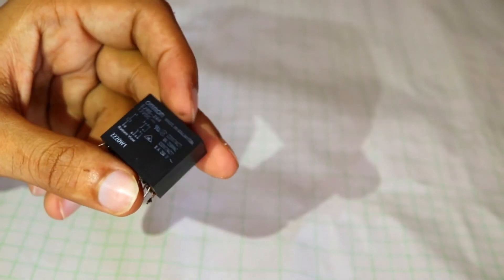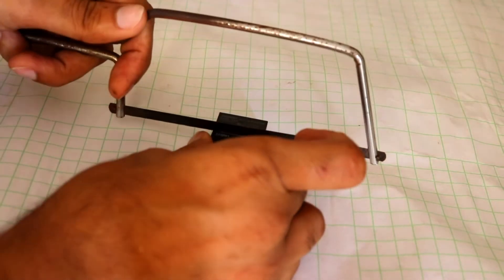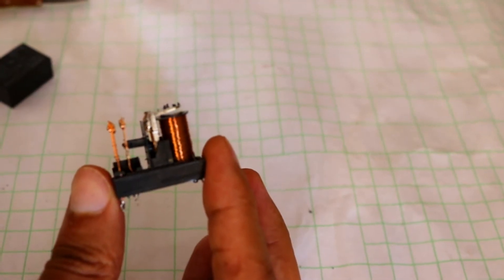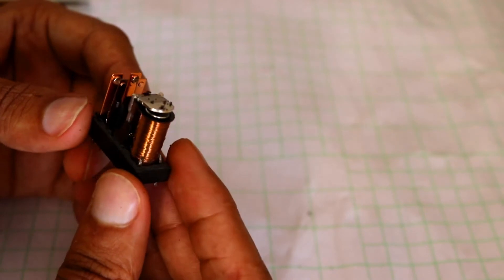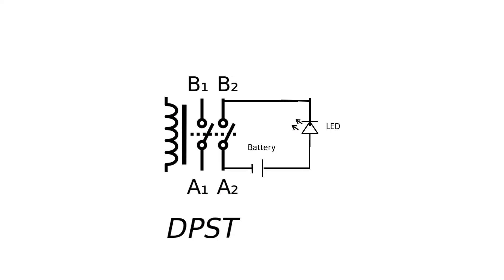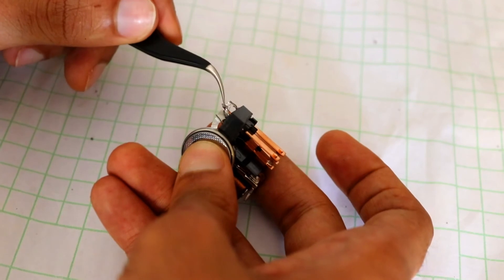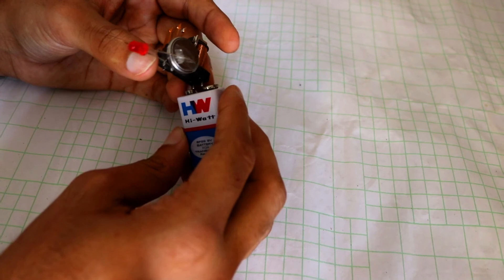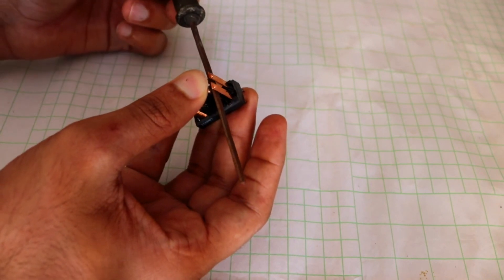How Relay Works | With Experiment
The SPDT Relay(30A) is a high quality Single Pole Double Throw Relay(SPDT).
The Relay consists of a coil, 1 common terminal, 1 normally closed terminal, and one normally open terminal.
When the coil of the relay is at rest (not energized), the common terminal and the normally closed terminal have continuity.